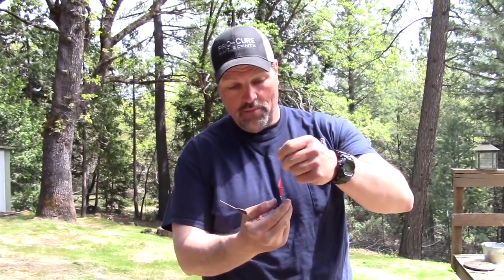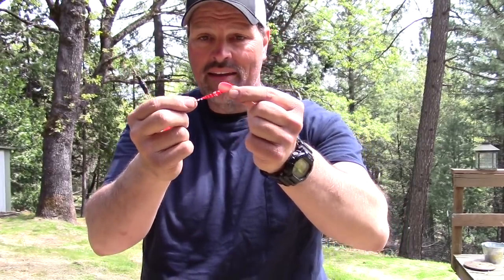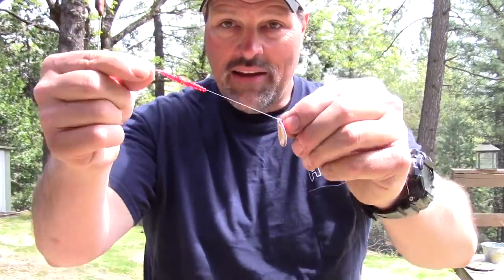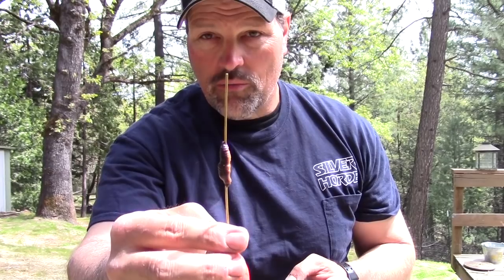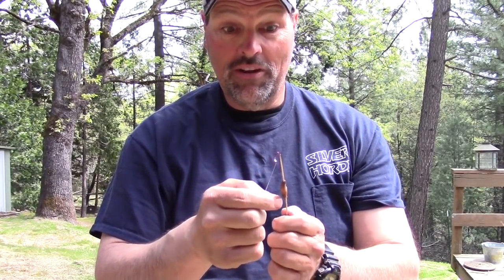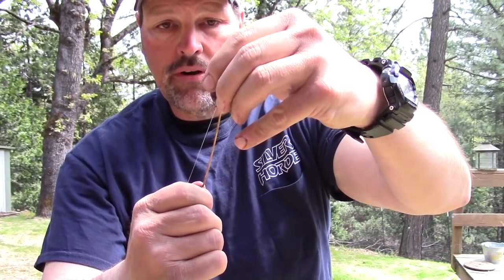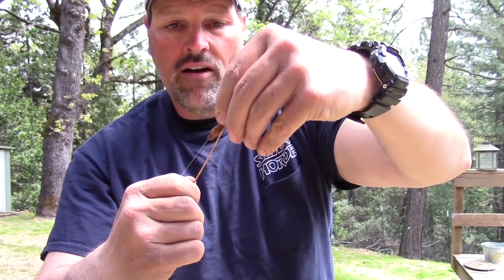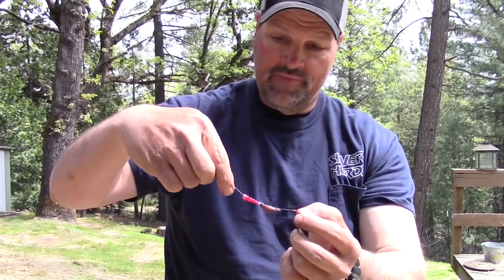Tipping For Trout! VLOG No 67